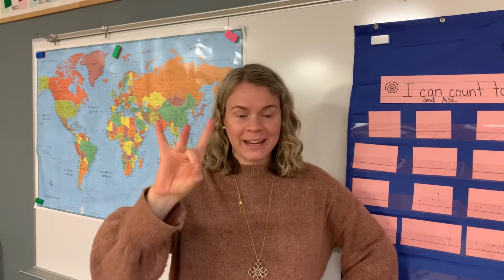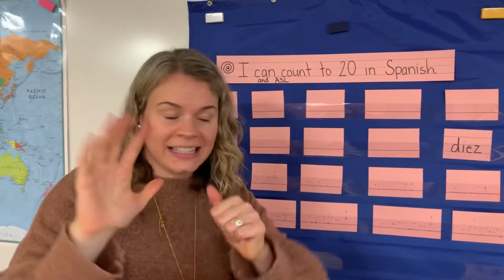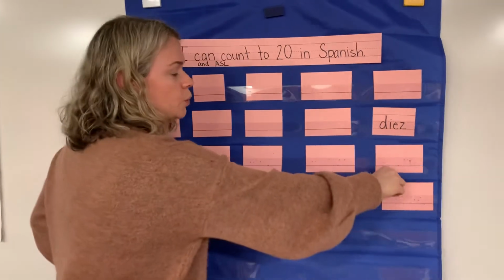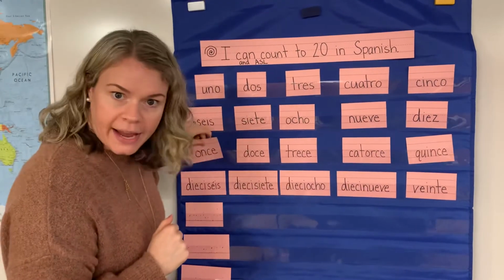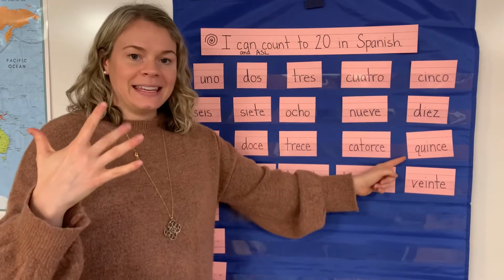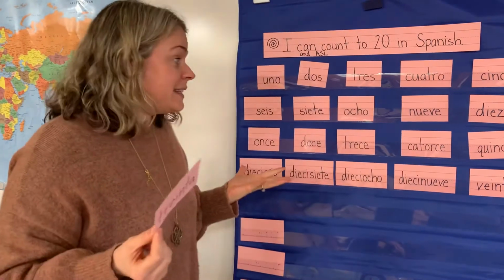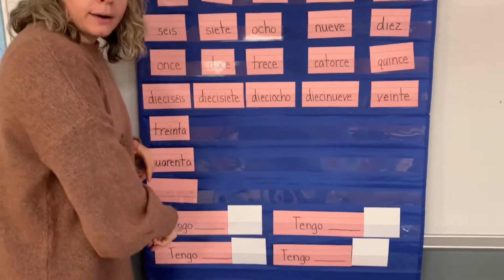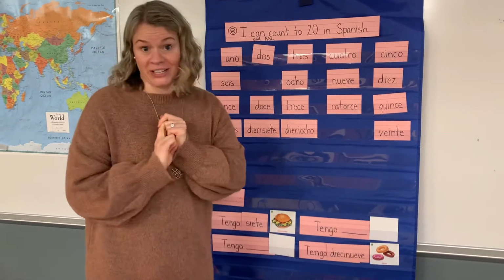Counting: Part Three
Today we are finishing our final counting lesson. Watch till the end for an extension.